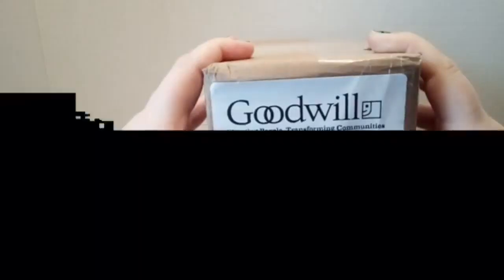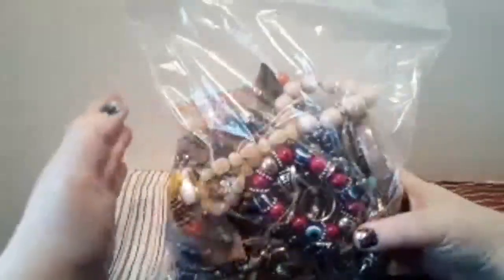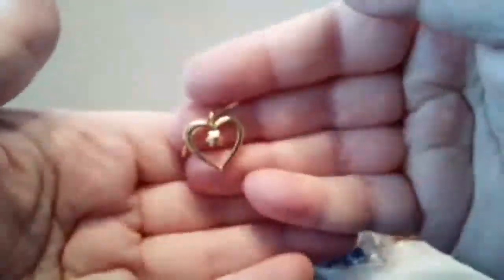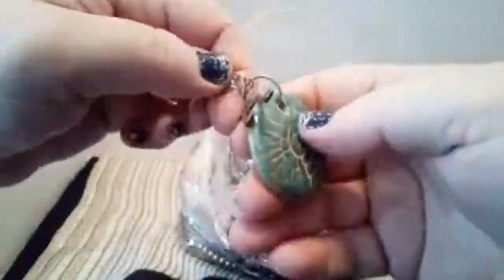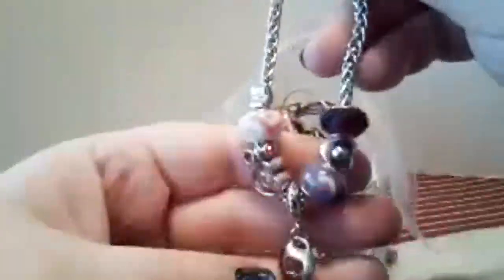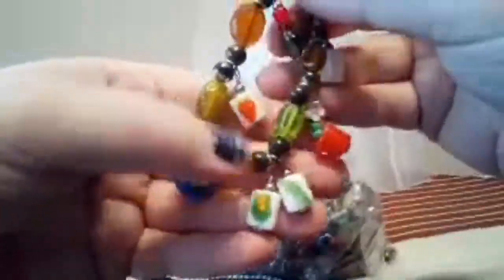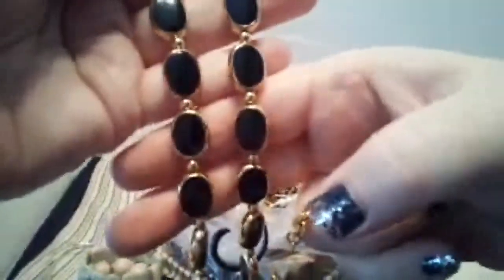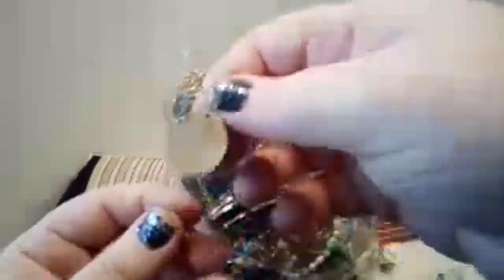Look What I Got In The Mail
I just launched a Teespring designed T-shirt featuring my channel logo on the front of the T-shirt and Monet Means MONEY!  on the back.

Please check out my Etsy jewelry store I am posting new listings frequently.

If you would like to purchase my first t-shirt I designed for Merch by Amazon please Lo